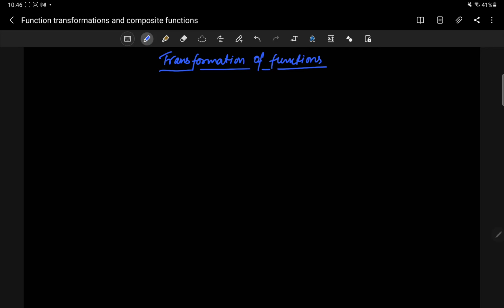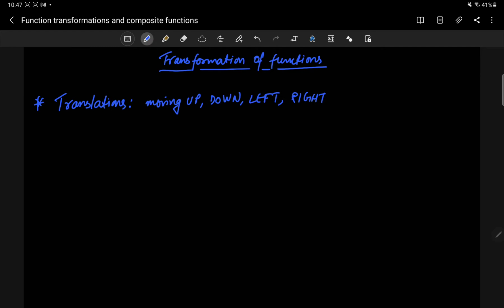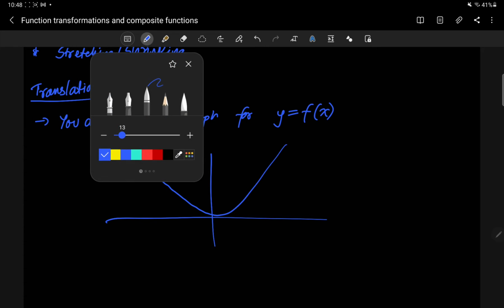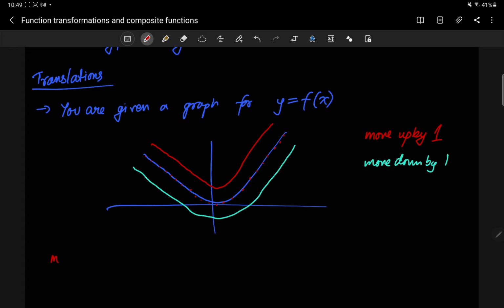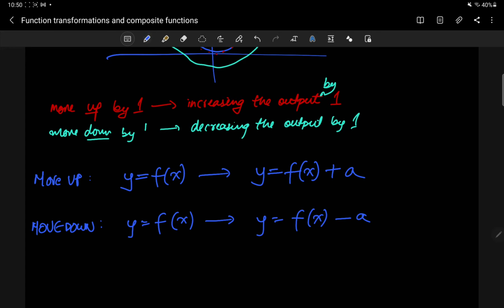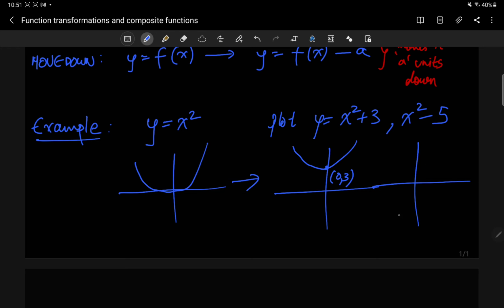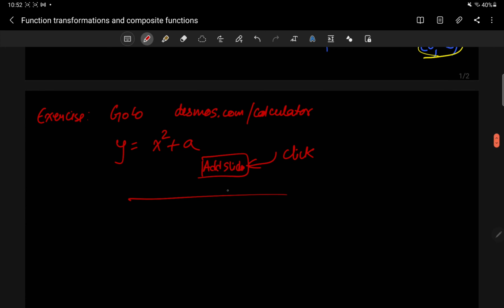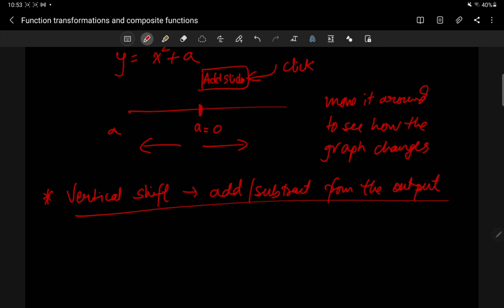Function transformation 1